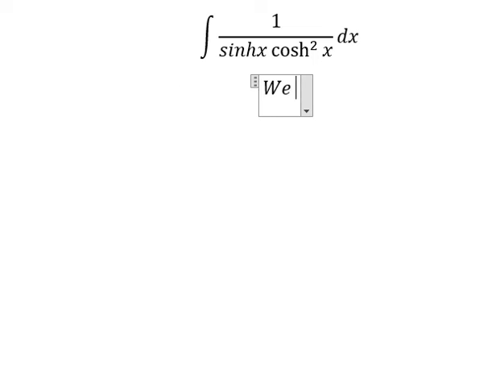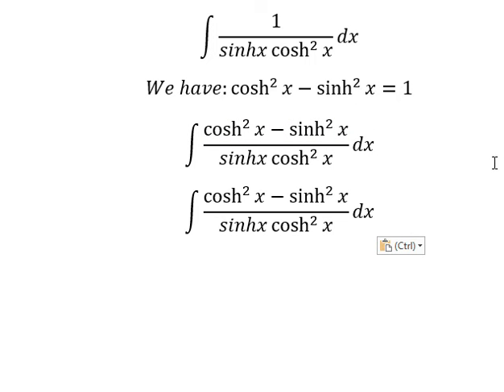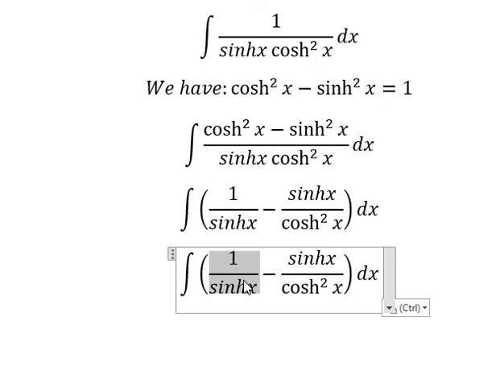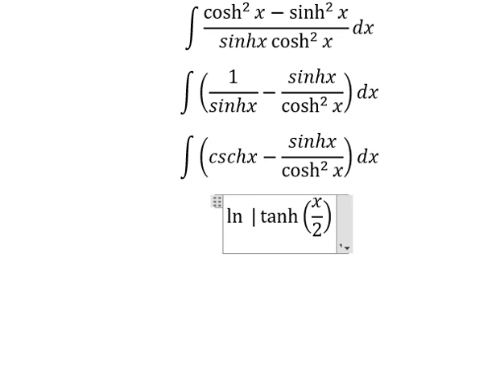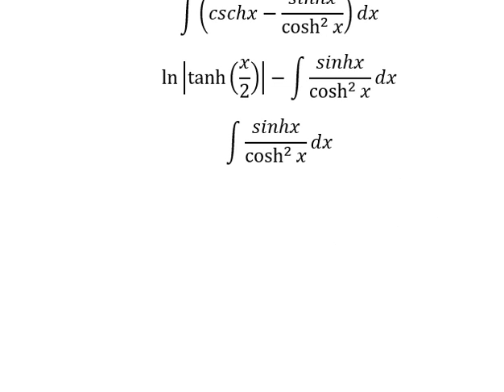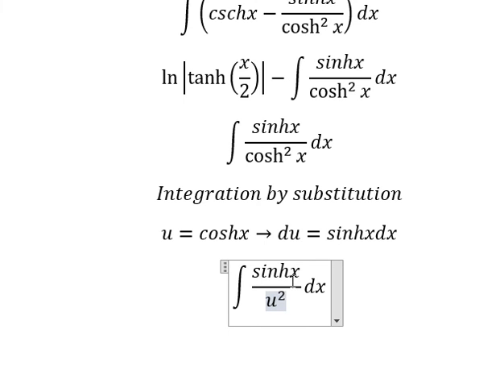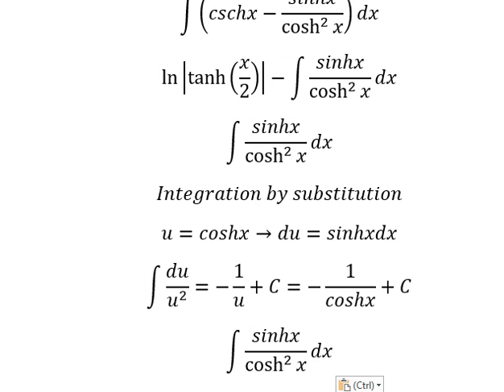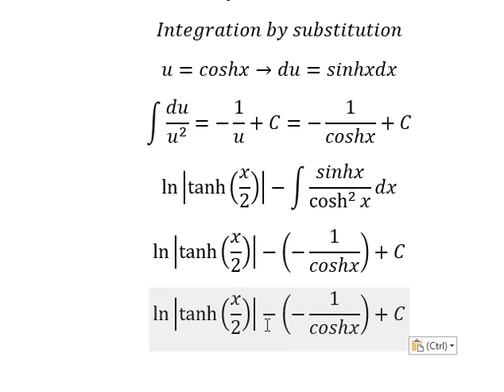Calculus Help: Integral ∫ 1/(sinhx cosh^2⁡x ) dx - Integration by substitution